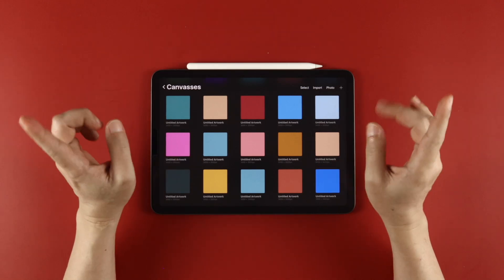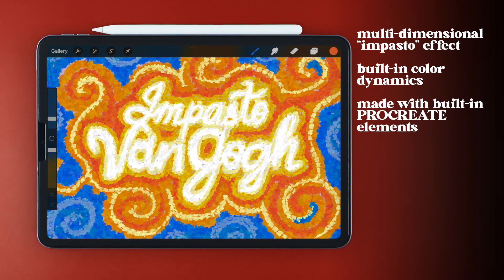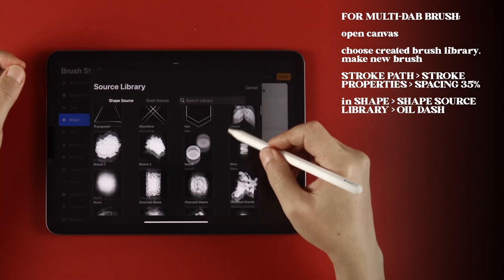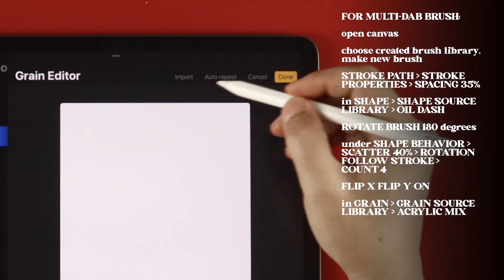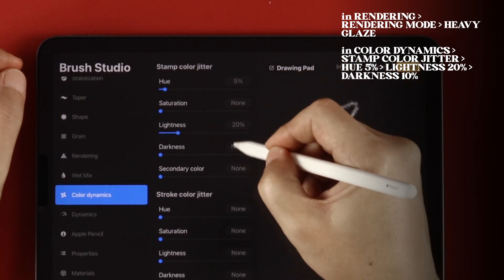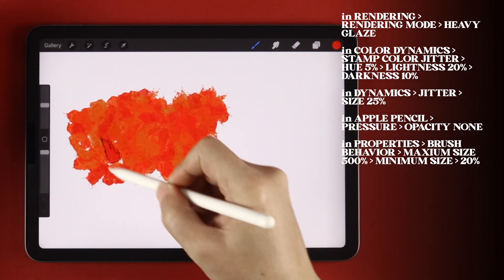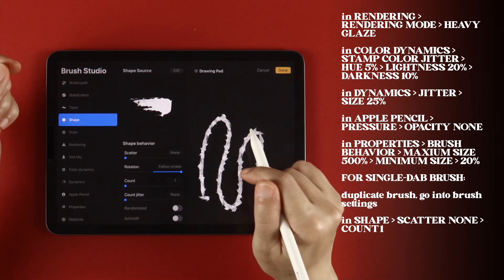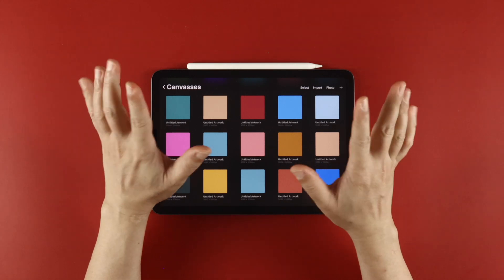Create Impasto Van Gogh Brush in PROCREATE (Artist Series No.3)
Get that Van Gogh look with just one brush!